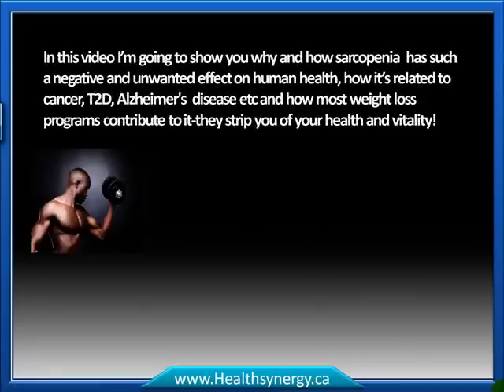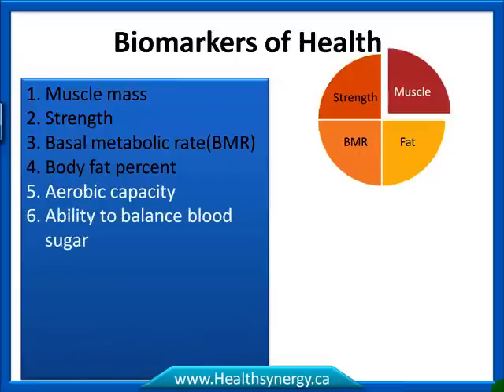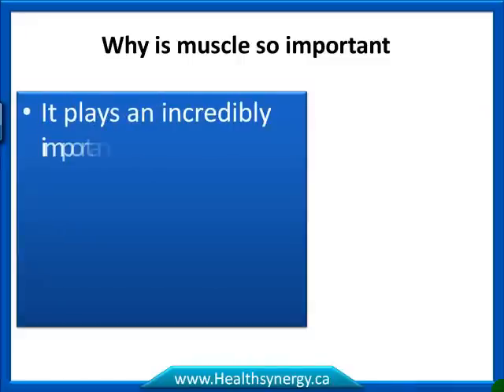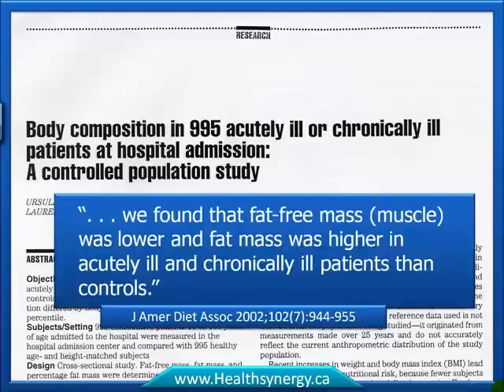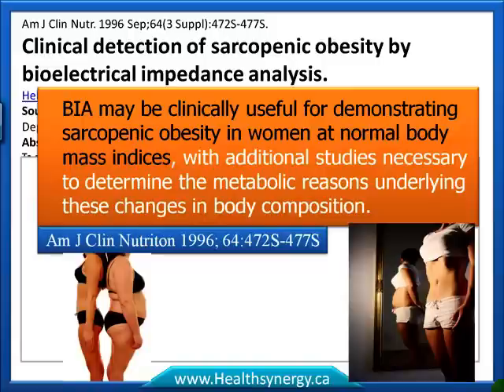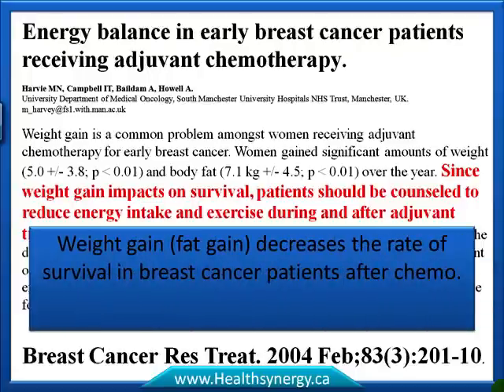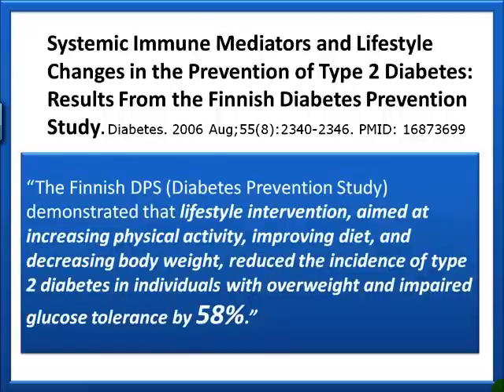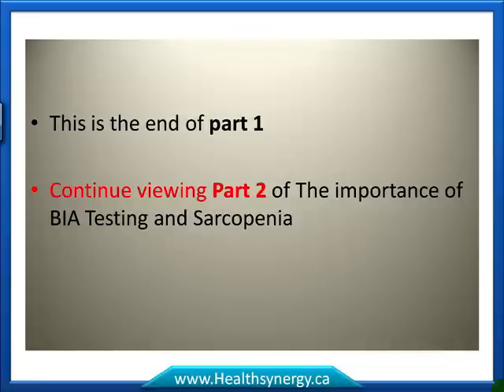SARCOPENIA (muscle loss) part 1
Sarcopenia (muscle loss) is one of the first signs you are on a very slippery slope to poor health. did you know that most weight loss programs actually promote it. Yikes, watch out for this.If you aren't getting measured... they are just guessing! Bad news!

What promotes it?
Low protein intake
or high carbohydrate intake
chronic stress
insulin resistance (pre-diabetes)
cancer
very hard vigorius exercise without proper recovery
poor sleep
these are some of the key contributors to sarcopenia and muscle loss. Muscle helps keep you warm, protects your bones, acts as a fuel reserve in a health crisis (sickness), it gives our bodies tone and shape and it's SEXY.
The experts say we will start to lose muscle after age 40. I disagree. I have test 1000's of people and will tell you this is happening in teenagers who are taking up smoking and drinking coffee to stay thin. In those a bit older it's the lack of sleep, chronic stress and poor diet that is contributing to it.
Solutions: get more sleep (8 hours per night), learn how to truly reduce your stress, exercise with weights (resistance training), improve your diet. These simple and easy to do lifestyle changes can make all the difference in the world.